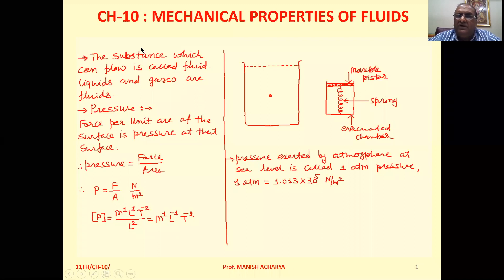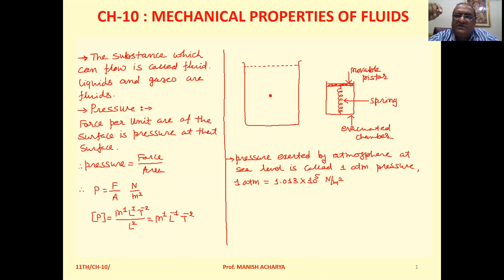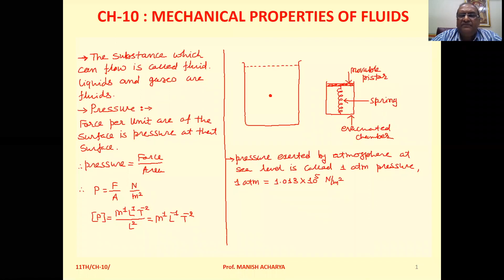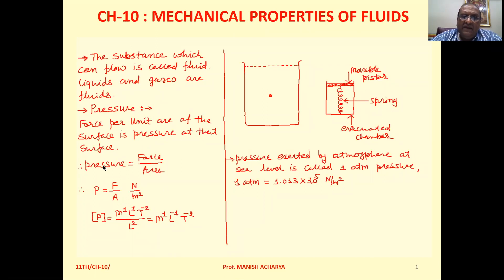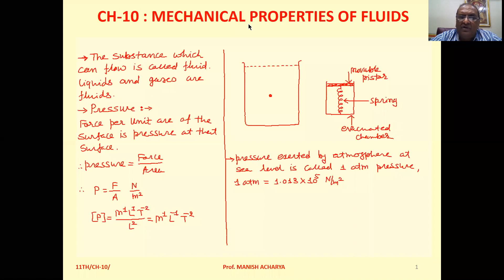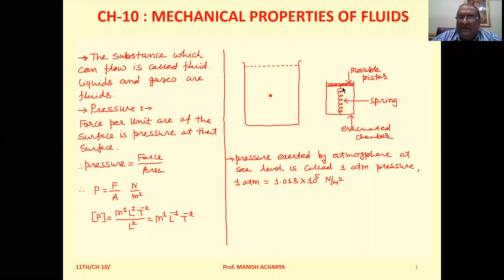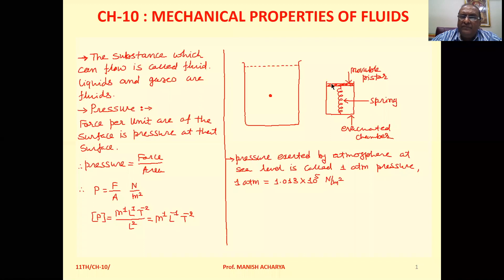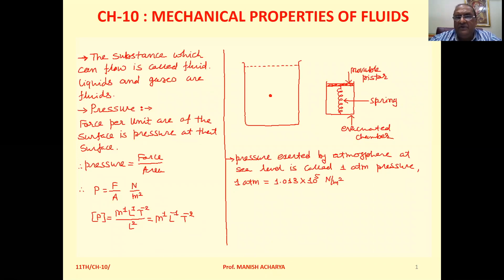Introduction of mechanical properties of fluids